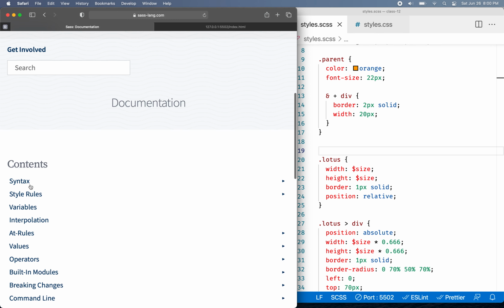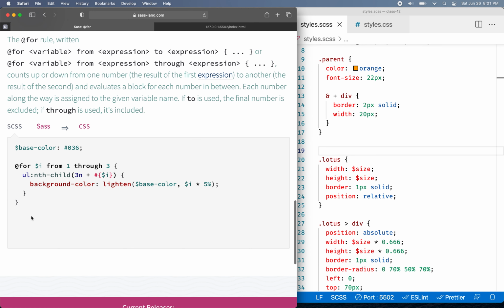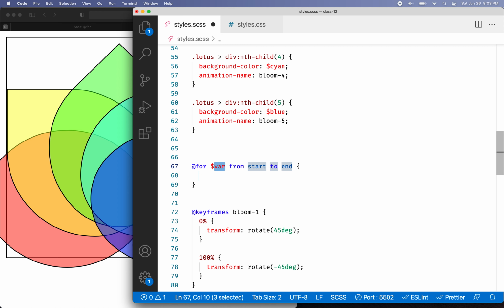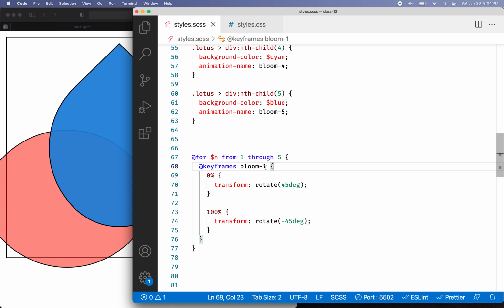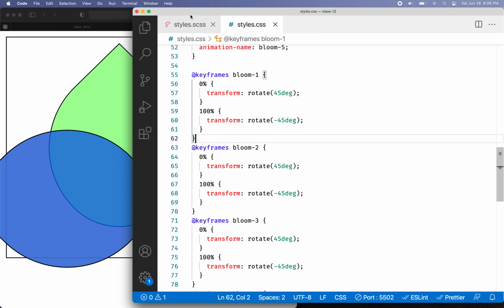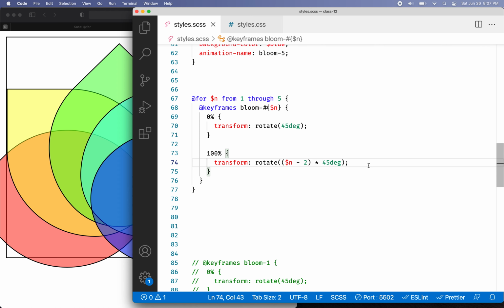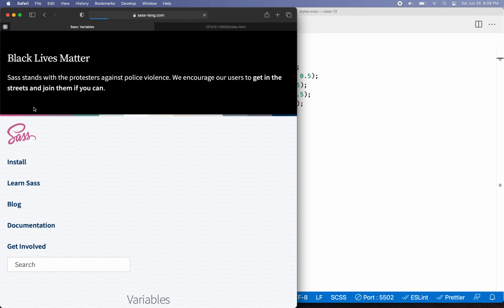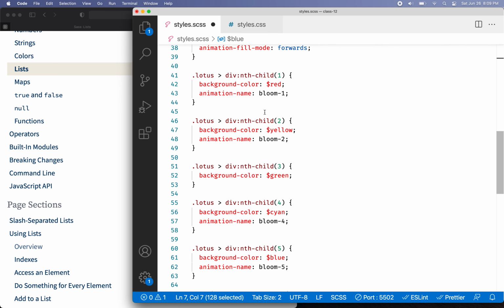FEW 2 2 Advanced CSS lesson 12 3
Learn CSS. This video playlist covers CSS in-depth. In this video you will learn about SASS.